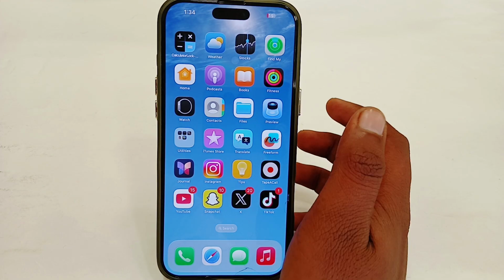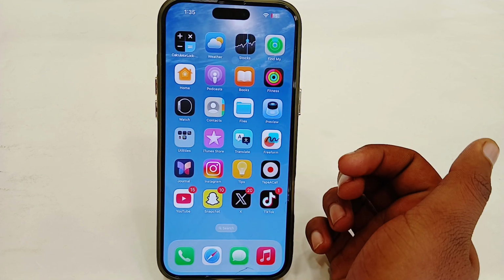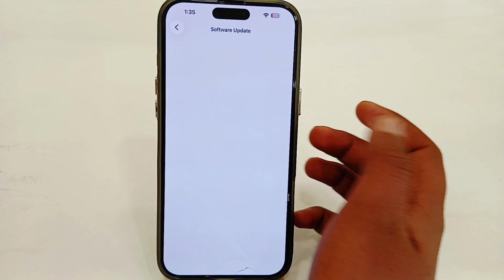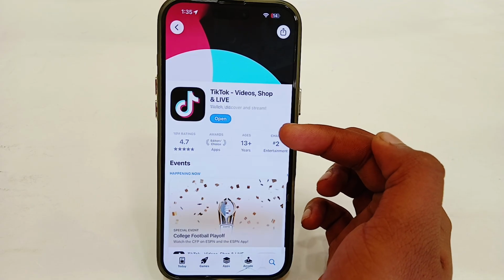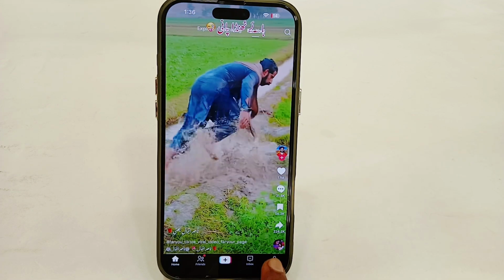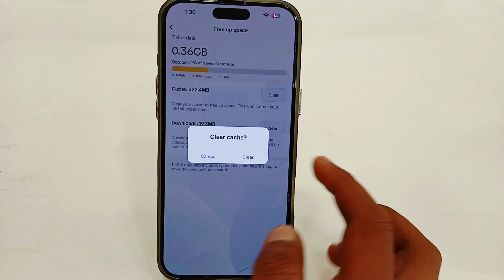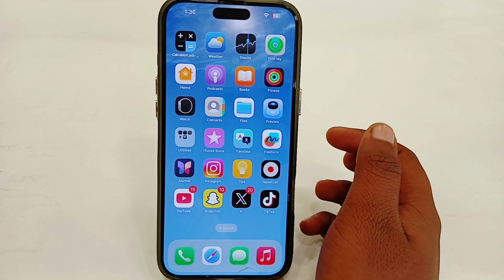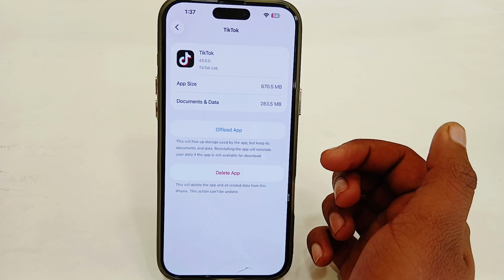How to Fix TikTok Bugs, Crashing, & Upload Errors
Is TikTok lagging, crashing, or showing "0 views" on your new iPhone 17? In January 2026, following the iOS 26.2.1 update and a major US data center power outage, TikTok users are experiencing "cascading systems failures." Whether your videos are stuck "in review," your FYP is glitching, or the app won't open at all, this updated tutorial covers the "Liquid Glass" UI fix, the "0 View" display bug, and the 2026 server status workaround.

In this video, we cover:

The "0 View" & Missing Analytics Bug: Why your videos might show zero engagement in early 2026—TikTok’s official statement on display errors and why you should not delete your videos.

Clearing the 2026 "App Cache": How to navigate to Settings and Privacy  Free up space to flush corrupted temporary files that cause lagging and freezing on iOS 26.

The "Liquid Glass" Rendering Fix: How to adjust your Accessibility settings to stop TikTok from crashing due to the new iPhone 17 display protocols.

Fixing "Couldn't Upload Video": Troubleshooting the 2026 upload loop—checking for VPN interference, "Shadowban" status, and the new January 2026 community guideline filters.

The "Force Restart" Sequence: The specific button combo for the iPhone 17 and 16 to clear background "Identity Tokens" that cause the app to hang on the splash screen.

Offloading vs. Reinstalling: Why you should Offload the app in Settings - General - iPhone Storage to keep your drafts while refreshing the app's core files.

Network & Data Usage: Toggling between Wi-Fi 7 and 5G to bypass carrier-specific blocks on TikTok traffic during the 2026 infrastructure transition.